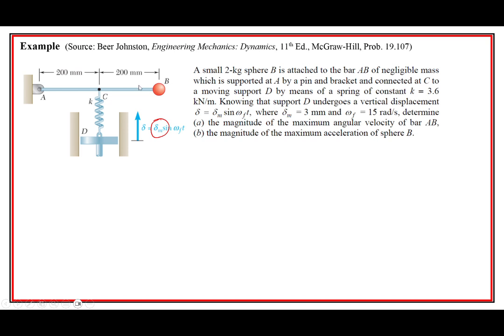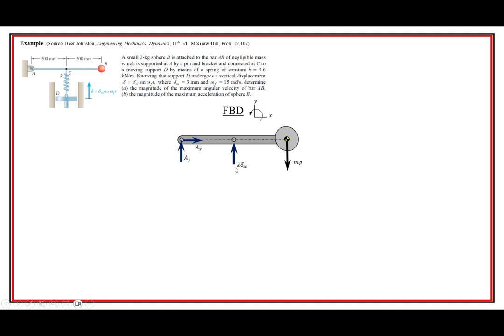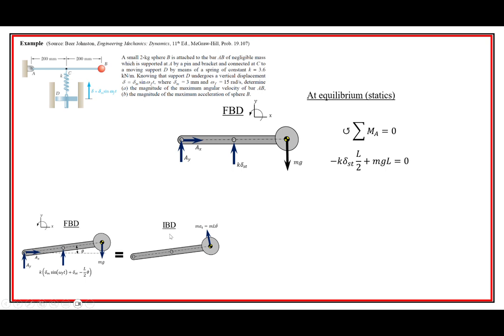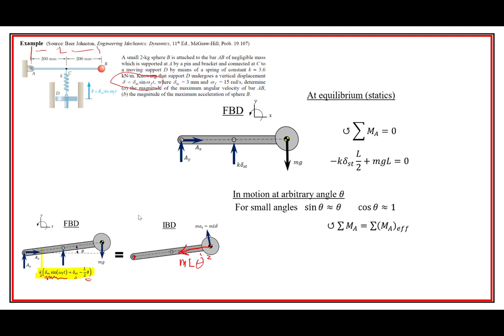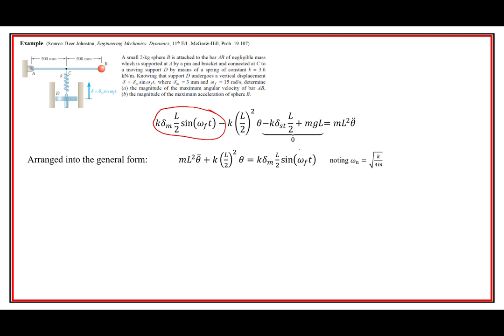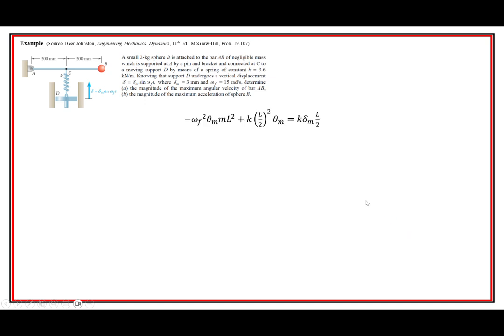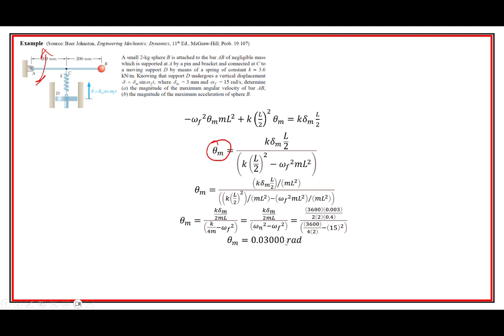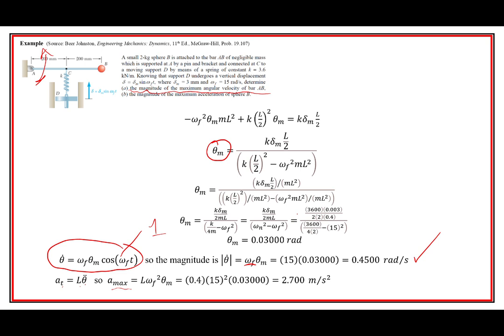F24 ME350 Vibrations I Week 6 Video 6 Forced Undamped Vibration Example 5